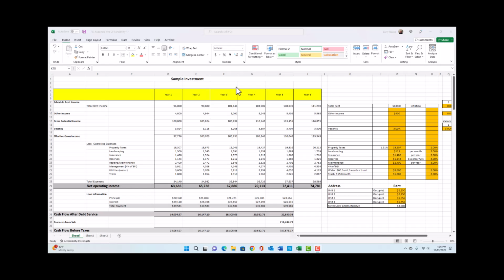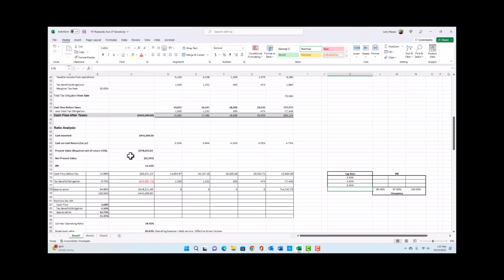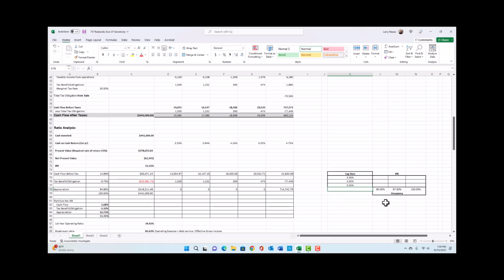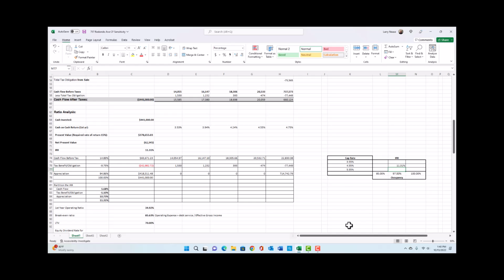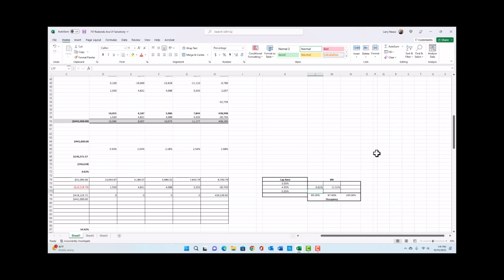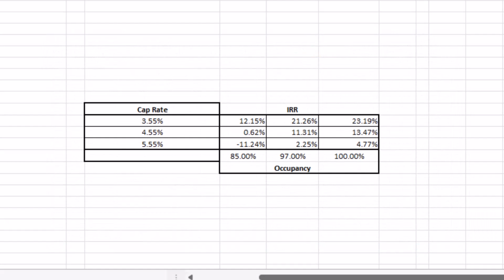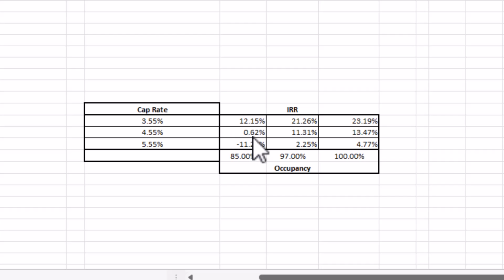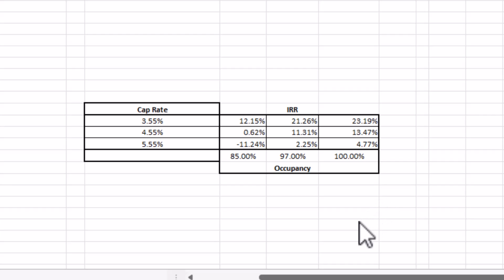Real Estate Investing / Sensitivity Analysis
About us –
Hi, my name is Larry, and I have been in the real estate industry for over 40 years.
In the past, I've created a real estate brokerage, property management company, and escrow company.
During that same time, I have been an instructor through UCLA Extension since 1987, and now I'm only focused on my real estate school and teaching.
My school is for:
1) investors to learn how to invest in real estate
2) for prospective real estate agents to get their license (or renew an existing license).